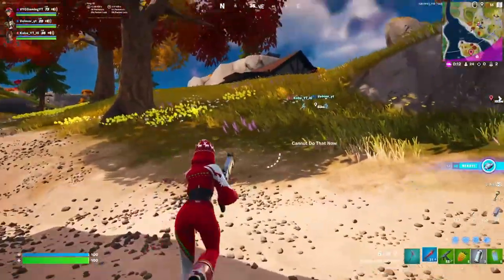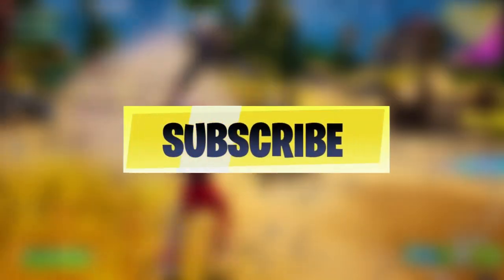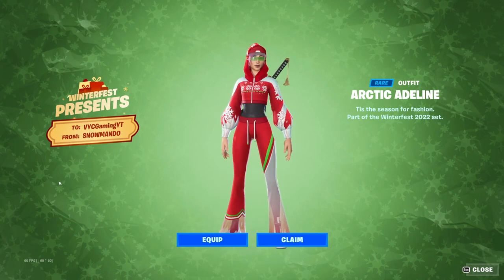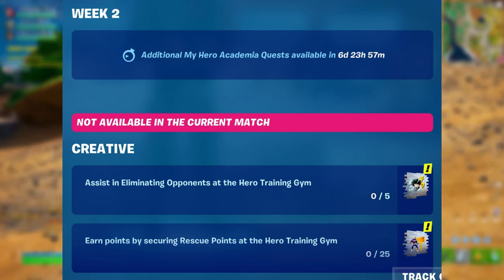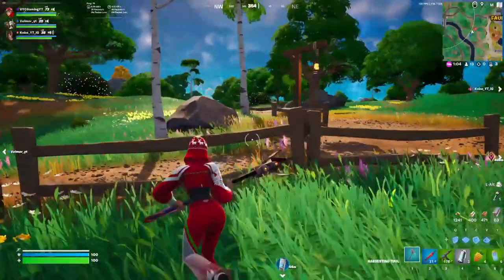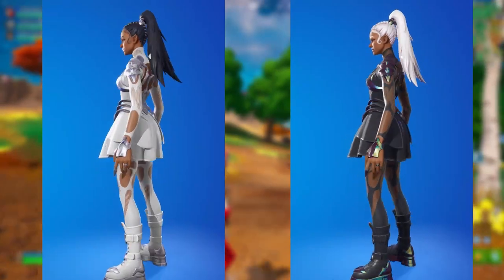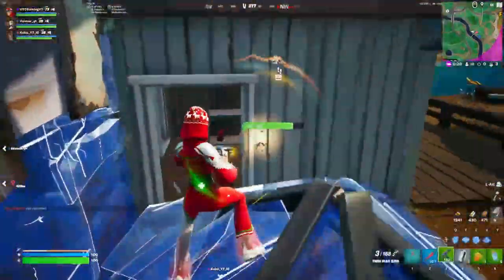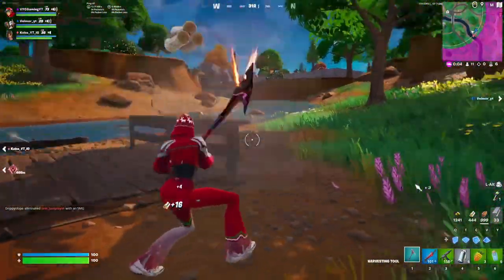How To Get the SNOWDANCER SKIN BUNDLE In Fortnite Chapter 4 | FREE Rewards | Release Date + More